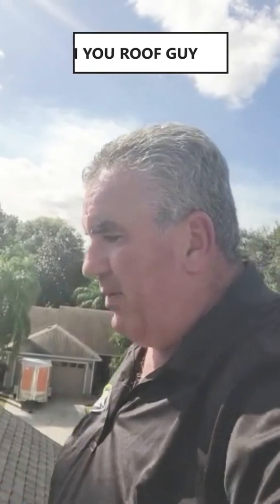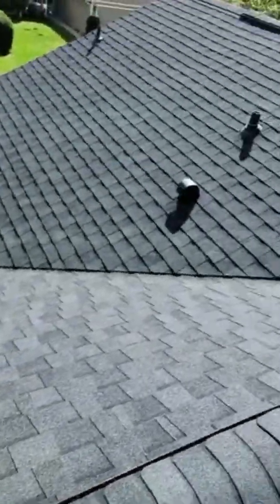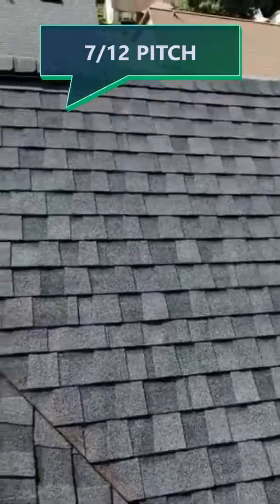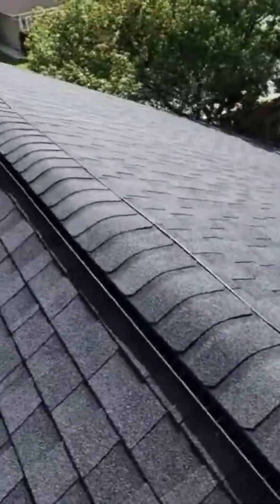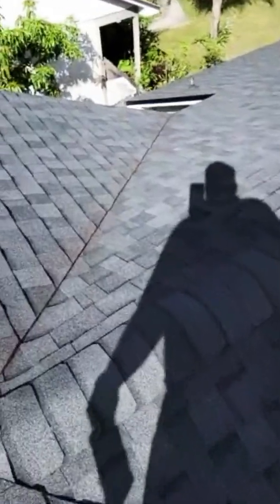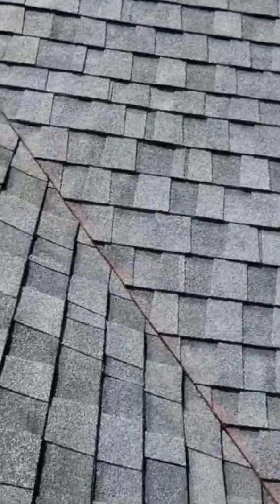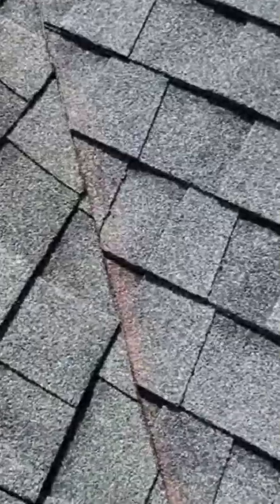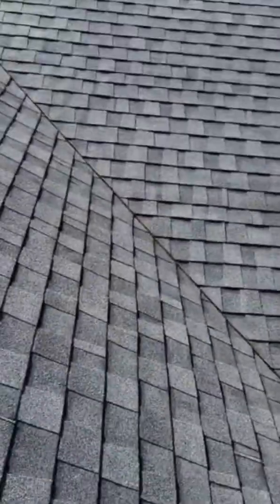Roof Inspection Request from Insurance with Sean Your Roof Guy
XLR8 Roofing is a family owned, Central Florida operated roofing contractor specializing in the residential market.